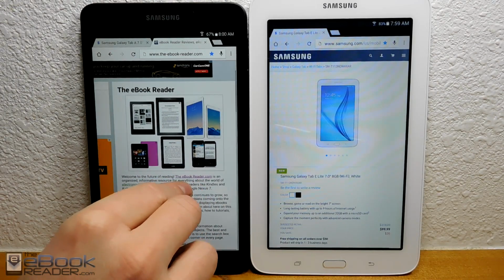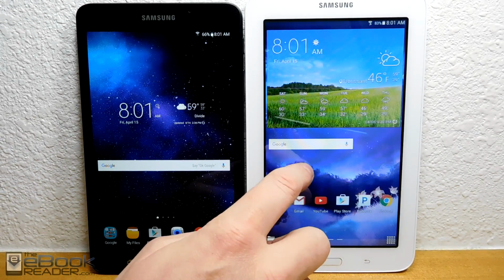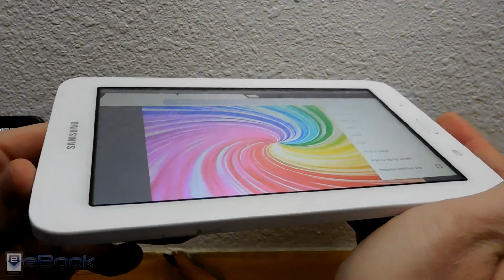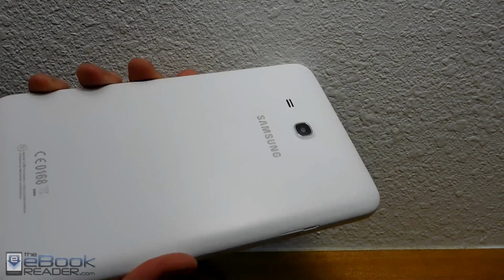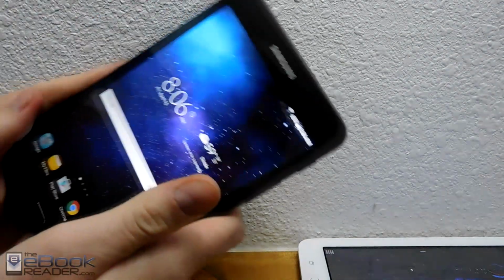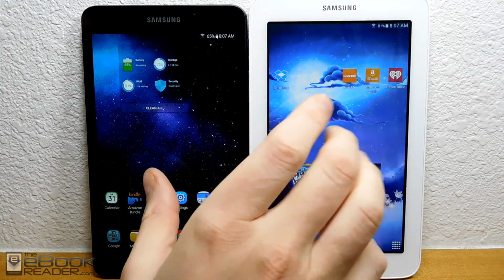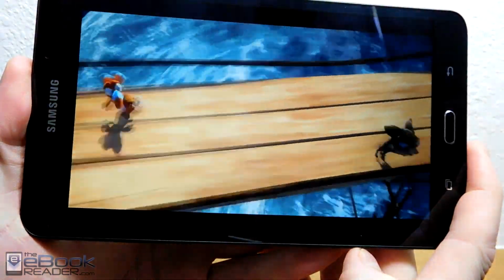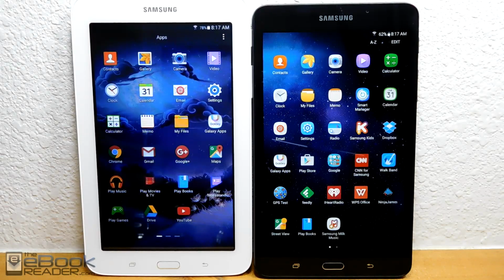Samsung Galaxy Tab A vs Tab E Lite Comparison Review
This video compares the Samsung Galaxy Tab A and Galaxy Tab E Lite, two new 7-inch Samsung tablets for 2016. Both are similar but the Tab A has some hardware upgrades and newer software. See the written comparison above for a list of similarities and differences.